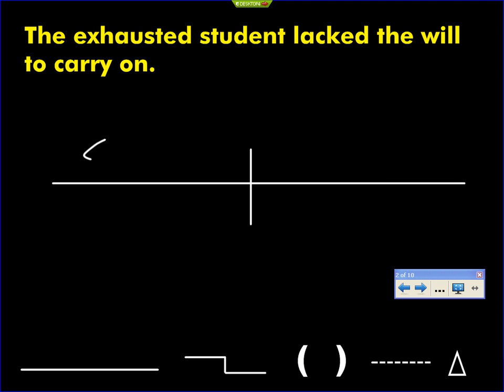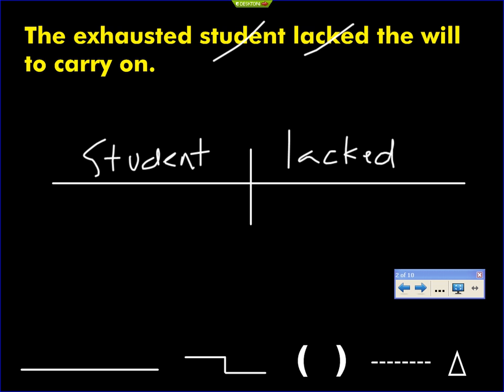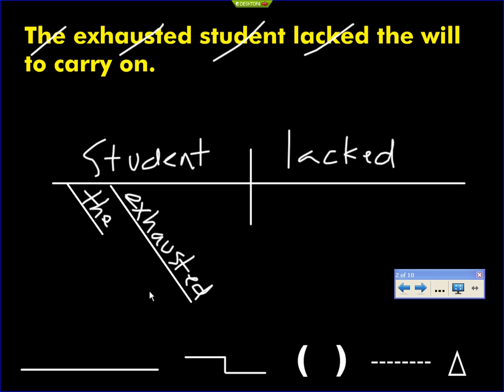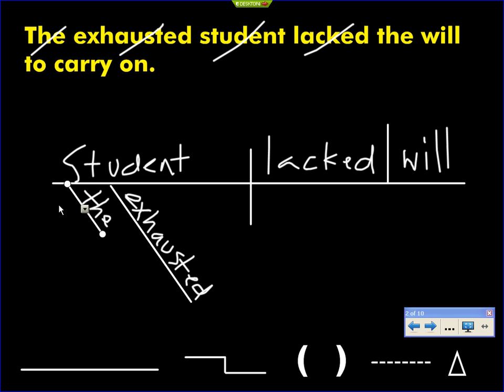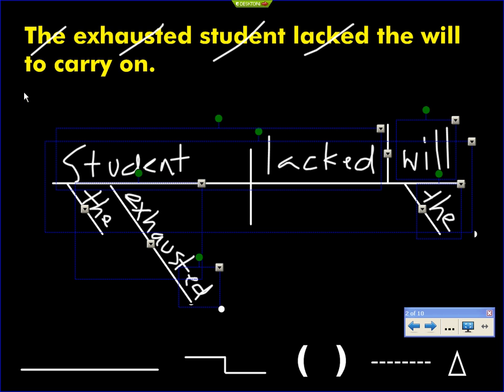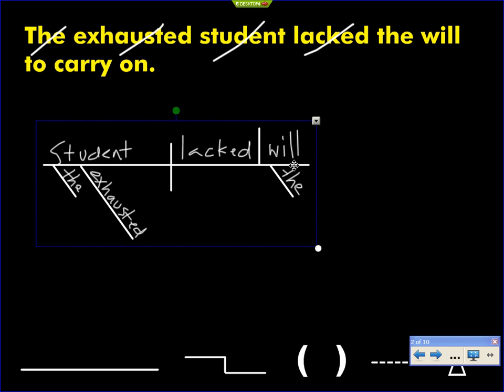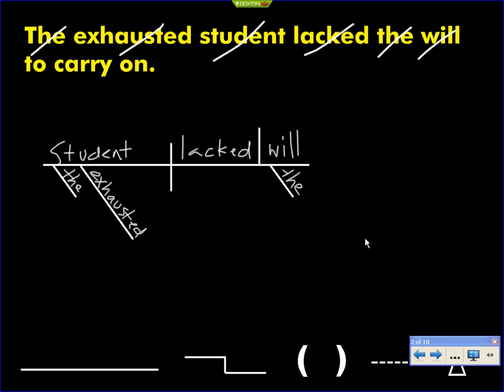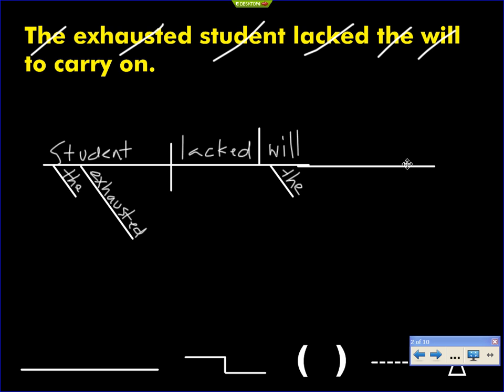Sentence Diagram: Infinitive Phrase as Adjective A